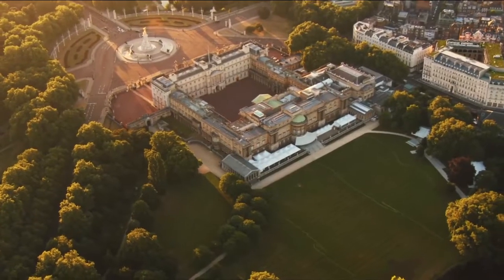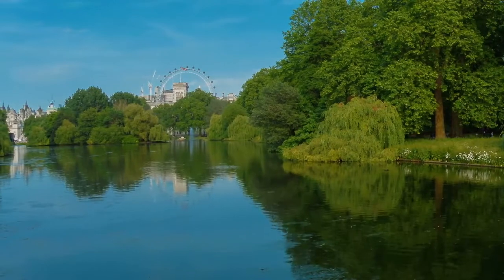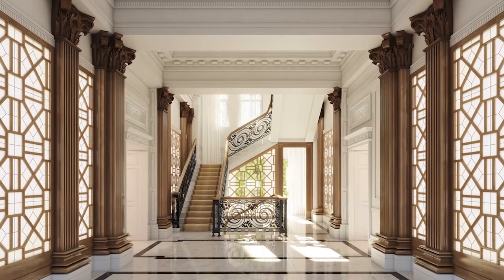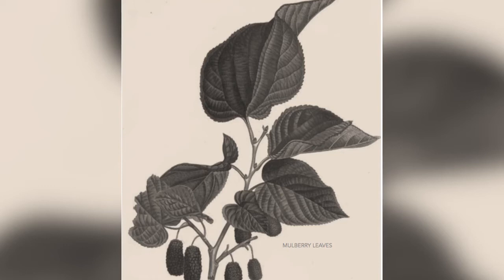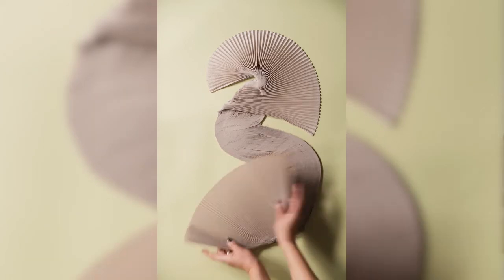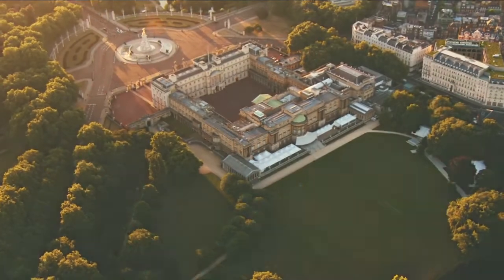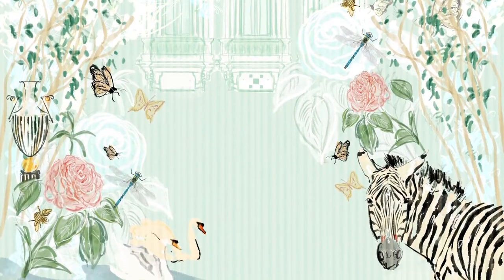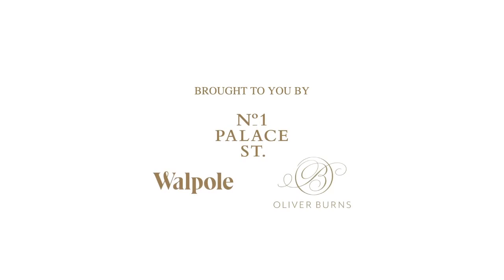Northacre's House Of Walpole